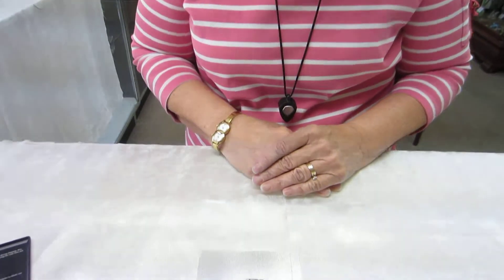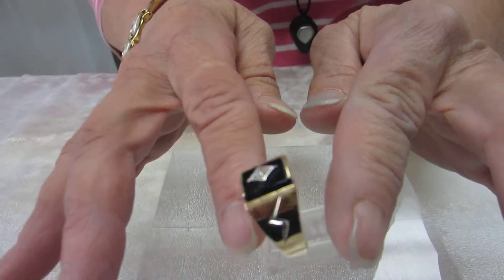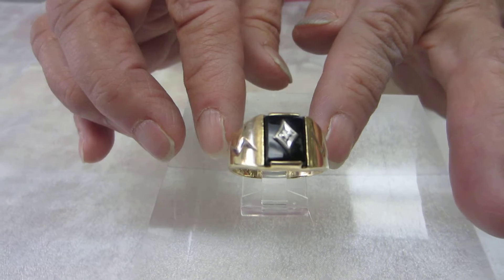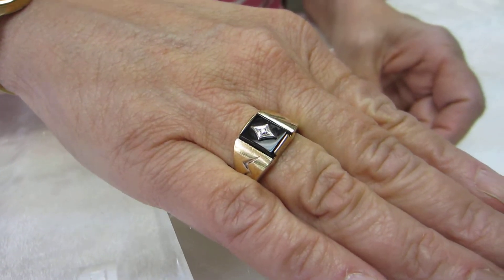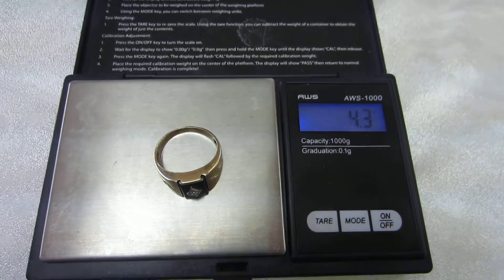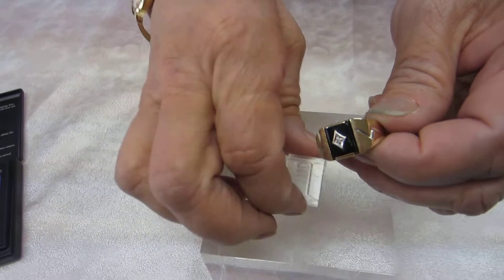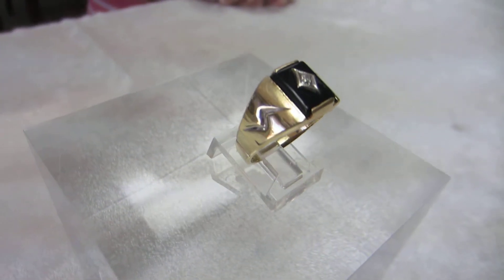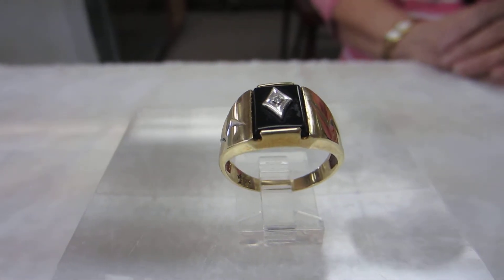10k Gold Ring Diamond and Lightning Bolt Motif - Onyx Square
Denver Gold and Silver Exchange in Denver, CO is pleased to present for auction: 10k Gold Ring Diamond and Lightning Bolt Motif - Onyx Square

    Stamped 10K gold
    Onyx square with diamond shape centered with a melee diamond
    Total Gram Weight:  4.2
    Size 10

Denver Gold and Silver Exchange5475 Leetsdale Drive Suite 210Denver, CO 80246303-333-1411

We are open Monday through Thursday 9 am Friday 9 am to 5 pm